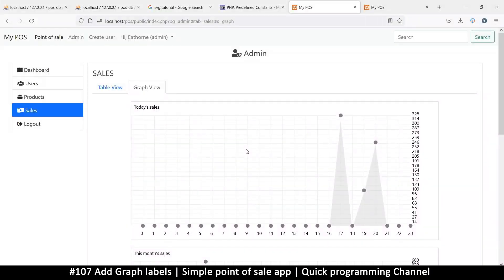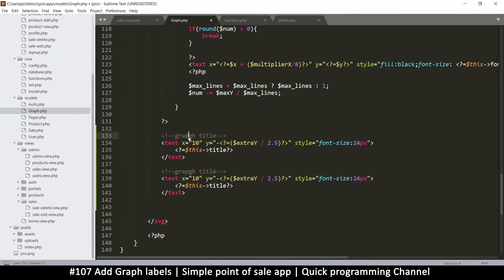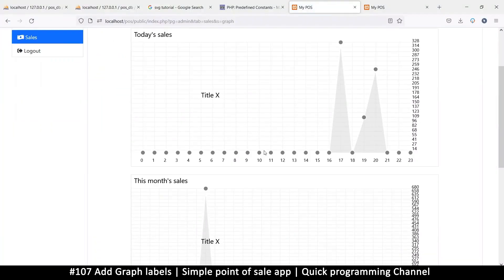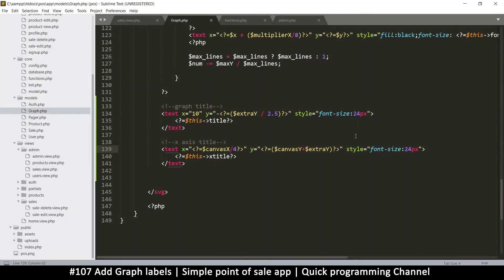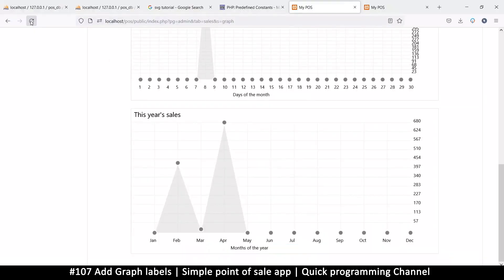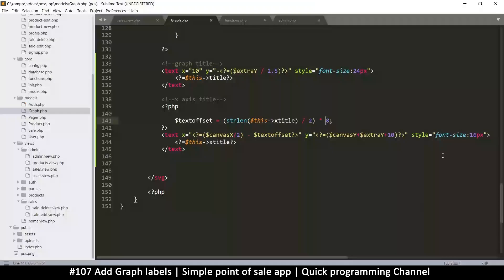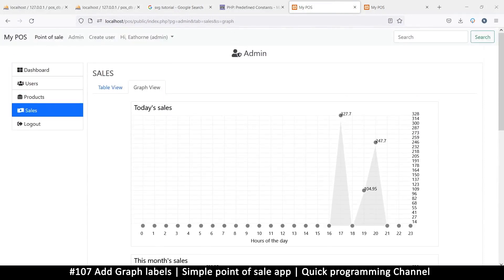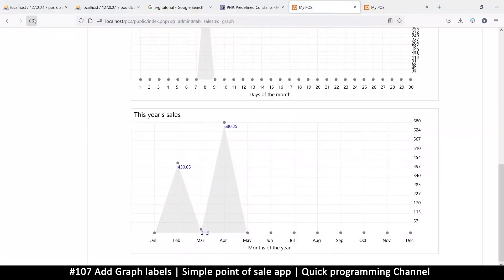#107 Add graph labels | Simple point of sale app in php & javascript | Quick programming tutorial